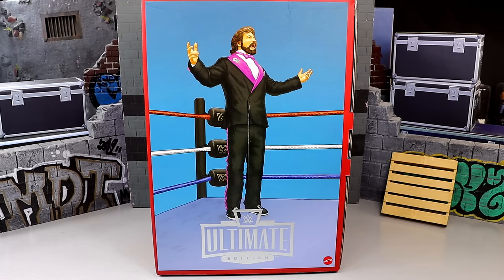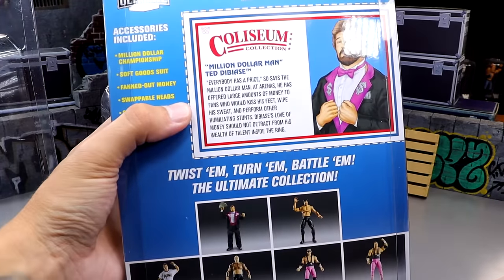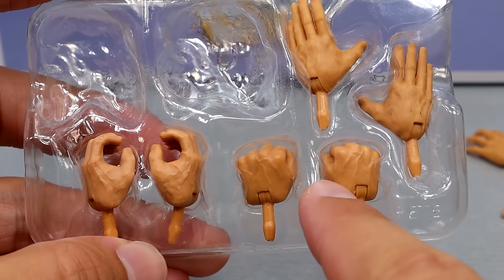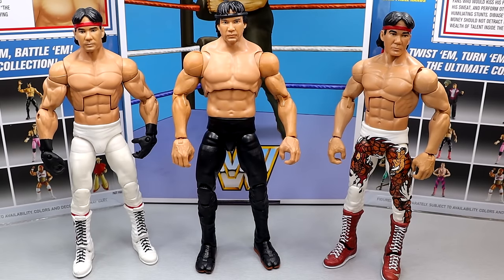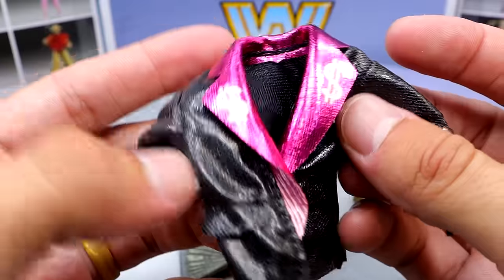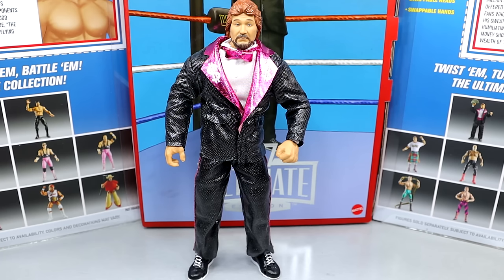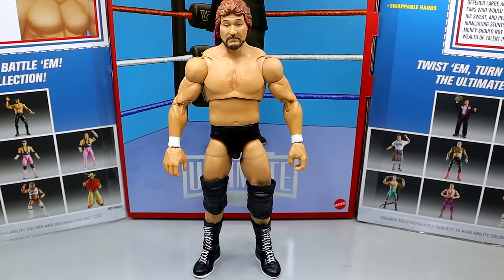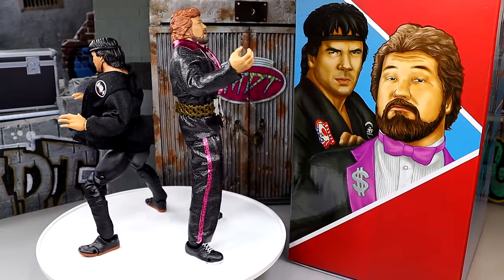WWE ULTIMATE EDITION COLISEUM COLLECTION 5 TED DIBIASE & RICKY THE DRAGON STEAMBOAT FIGURE REVIEW!